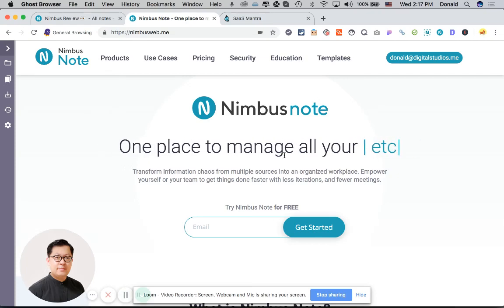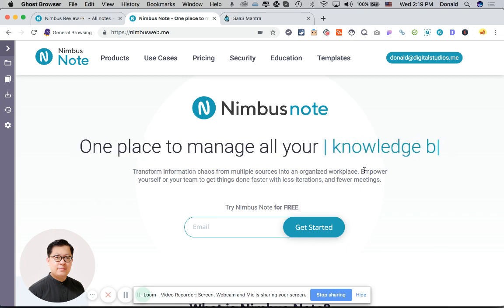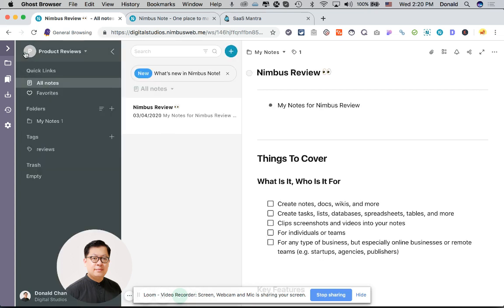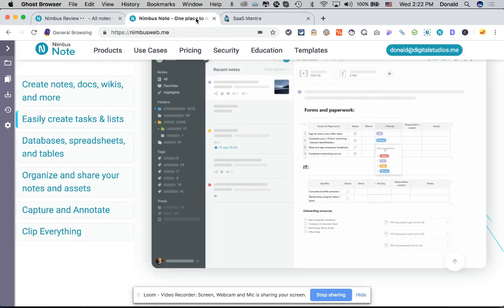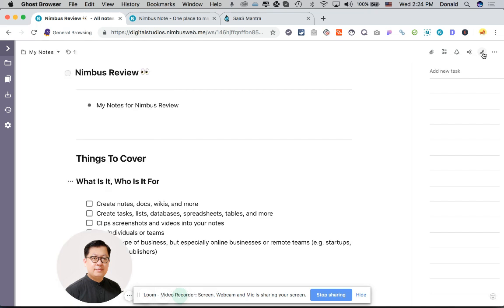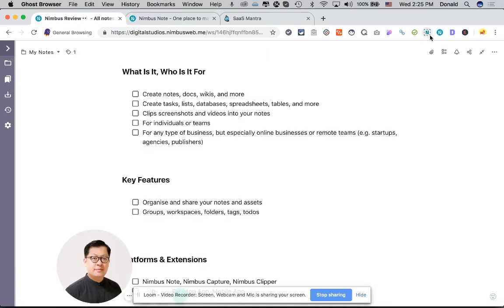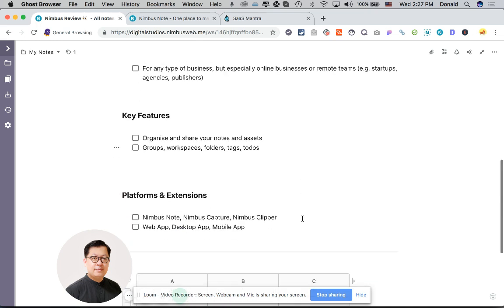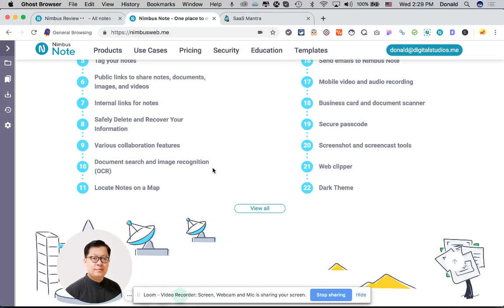Nimbus Review and Demo 👀 (Updated for 2020)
Here's our quick look and review at Nimbus Note, which is an online platform to create notes, docs, wikis, and more for you and your team.